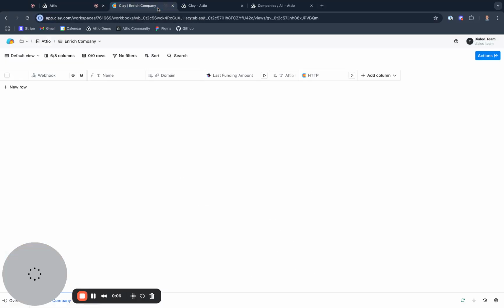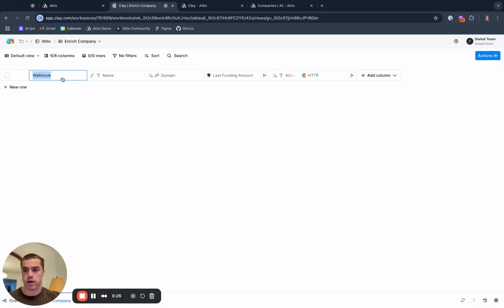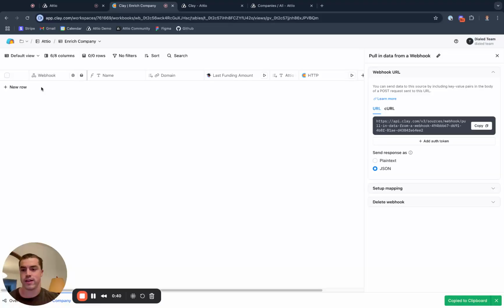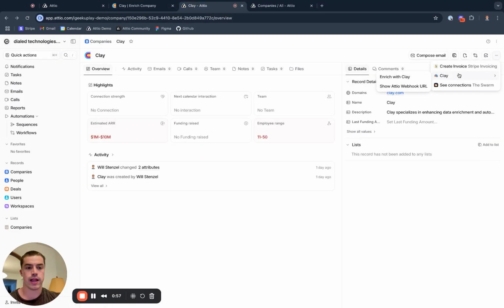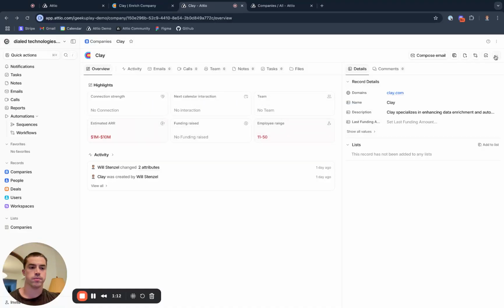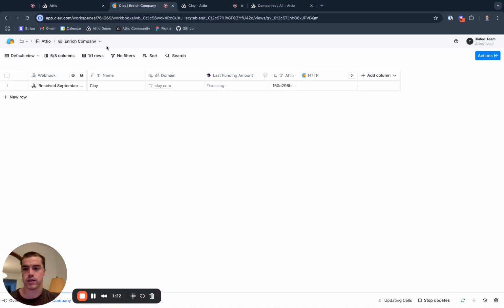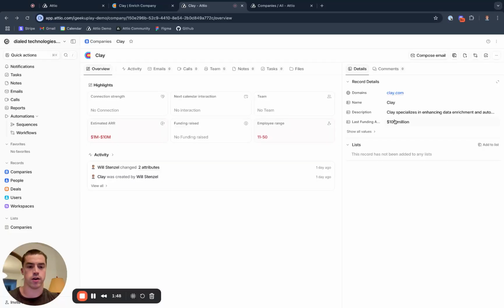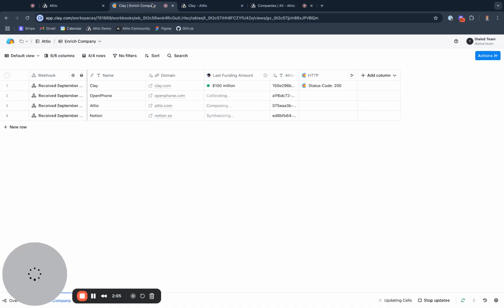Enrich Your Attio Data with Clay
Learn how to setup and integrate Clay with Attio in this video. Setup a connection and webbook in Attio for Clay and enrich bulk data to Clay with just a few clicks.

For the Algo